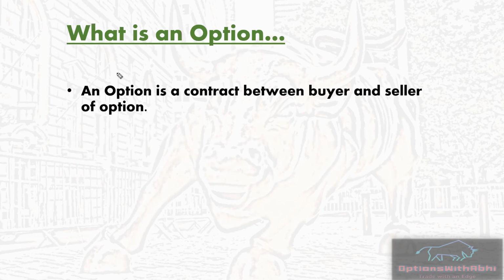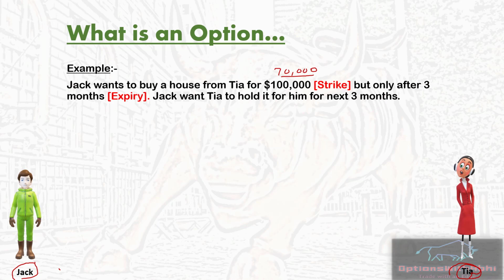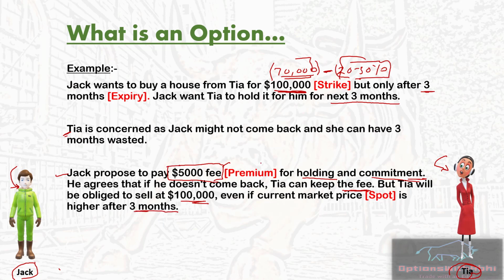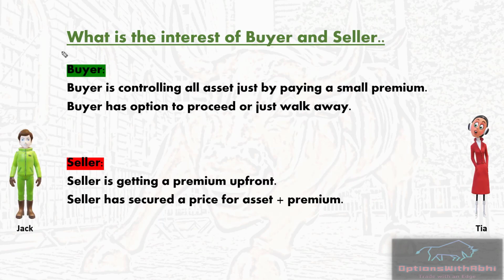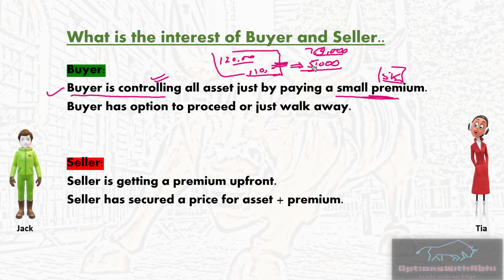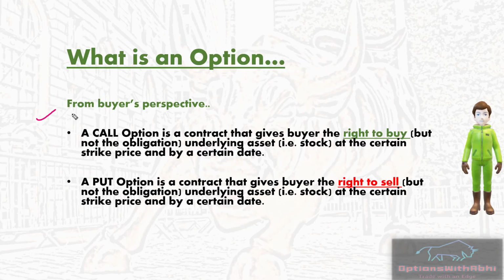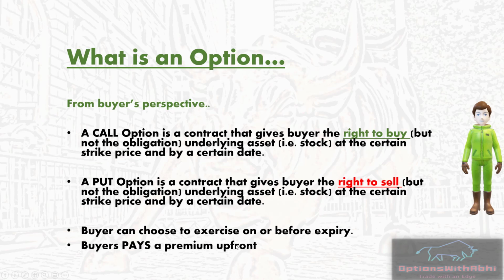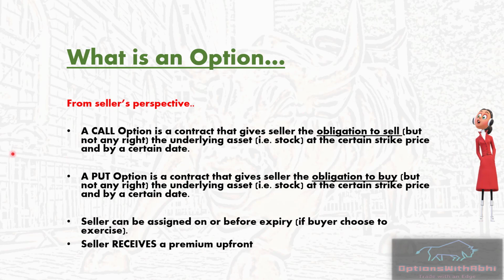Understanding Stock Options for absolute beginners - Part 1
Let's understand what are Stock Options for absolute beginners with the help  of day-to-day life examples.

Please feel free to join my FB group where I post charts, updates, and trade ideas.